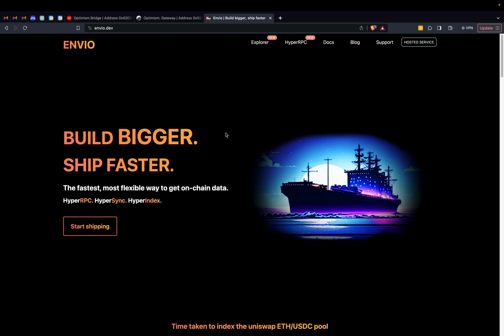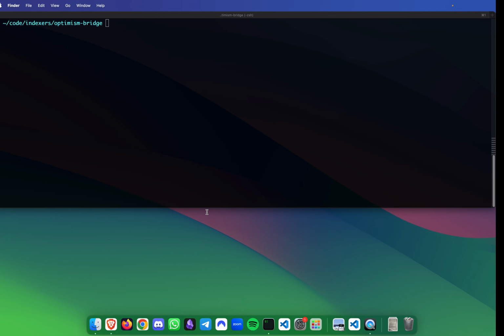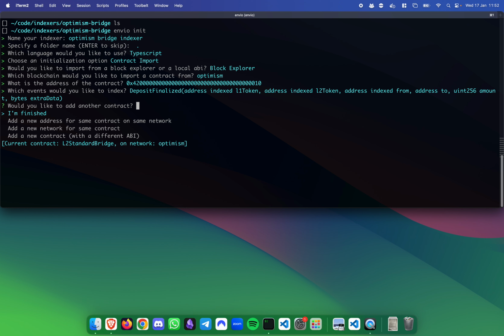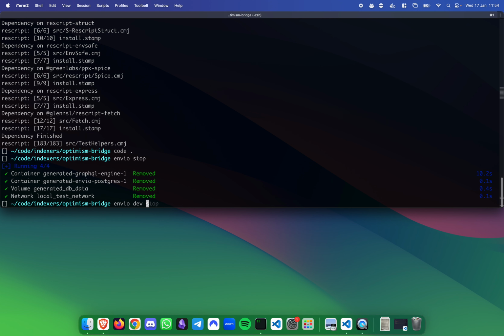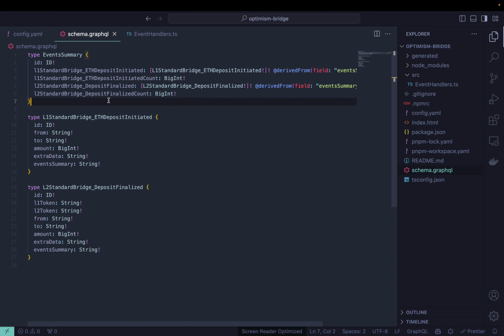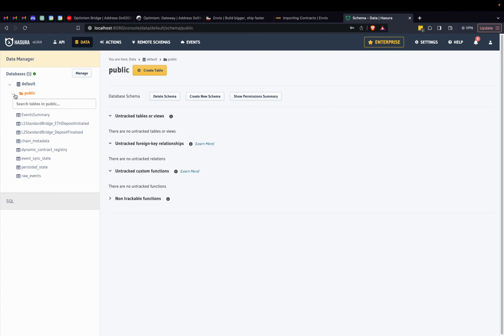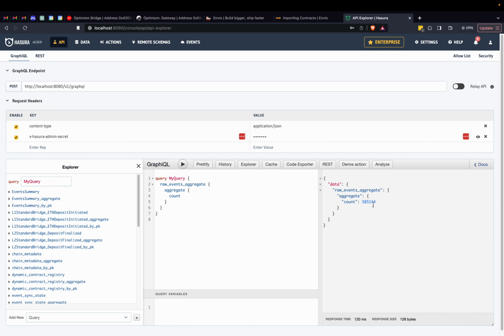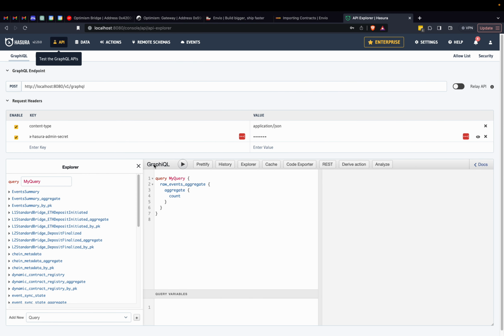Indexing Optimism Bridge Deposits with Envio's HyperIndex in under 5 minutes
In this tutorial, we'll guide you through the process of indexing the Optimism Standard Bridge contracts on Optimism and Ethereum Mainnet in less than 5 minutes using Envio’s indexing framework, called HyperIndex.

The Optimism Standard Bridge allows users to easily move ETH and most ERC-20 tokens between Ethereum and Optimism Mainnet. The goal is to index these events to a single database, providing real-time insights into bridging activities on both networks, that can then be easily queried and analyzed using a unified GraphQL API.

What You’ll Learn:
- What is a Blockchain Indexer and its importance
- Introduction to HyperIndex, contract Import, multi-chain indexing
- How to install, initialize, and run an indexer
- Understanding the generated code
- How to explore indexed data using GraphQL API

Not a visual learner? We got you!
Be sure to check out the written version of this tutorial here:

About Envio:
Envio (now referred to as HyperIndex) is a real-time indexer built specifically for EVM-compatible blockchains, providing developers with a seamless and efficient indexing solution. Designed to optimize the user experience, Envio offers automatic code generation and flexible language support. Indexers on Envio can be written in JavaScript, TypeScript, or ReScript.

Indexing blockchain data becomes effortless with Envio, offering fast syncing speed and simplified setup steps. Detailed logging and error messaging are provided for effective troubleshooting and debugging.

Got any questions, or need help?
Hop in our Discord and get hands-on developer support, and follow us on X (formerly Twitter) for more up-to-date information and interesting use cases using our no-code contract import feature.